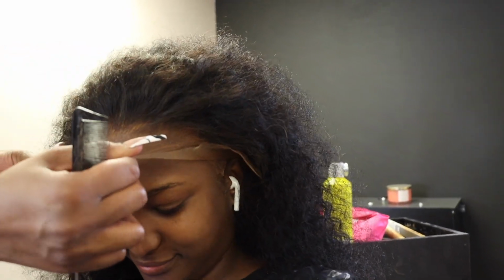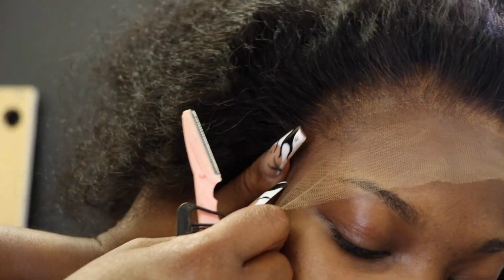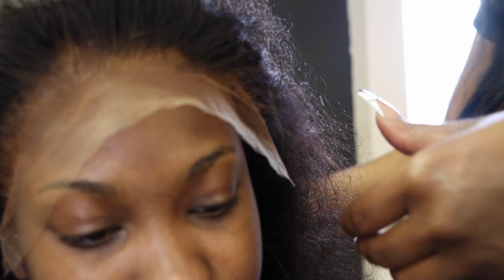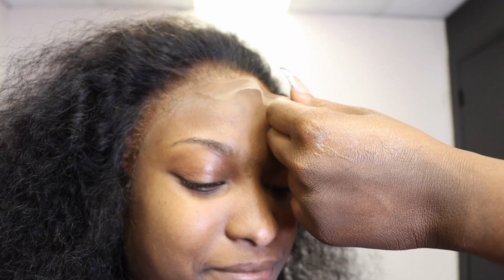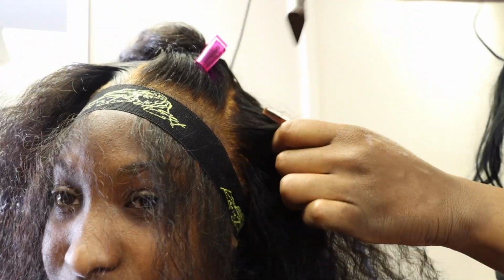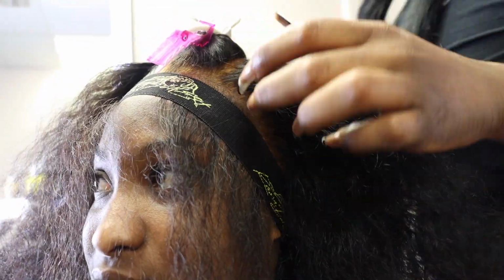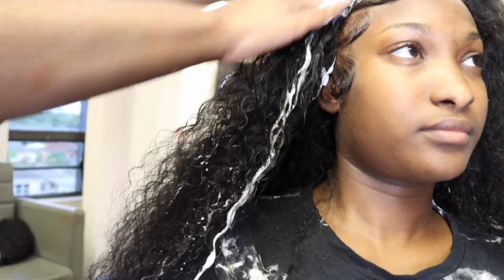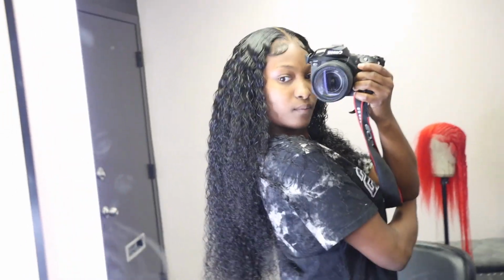It Is Truly Bomb!!! My Favorite HD Curly Wig FT. West Kiss Hair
back with another Install for you guys! Hope you enjoy because this unit by Westkiss is truly bomb! 10/10 would recommend

Hair details: 180% density curly wave 13*4 lace frontal wig 24inch